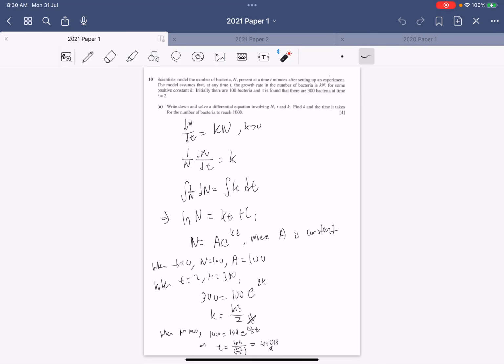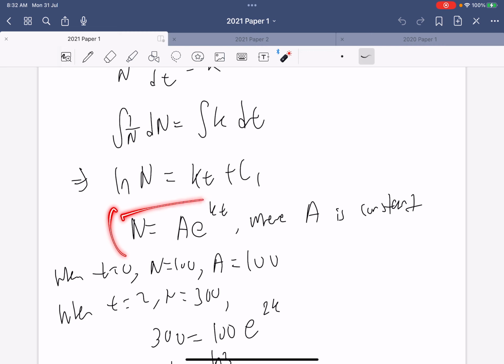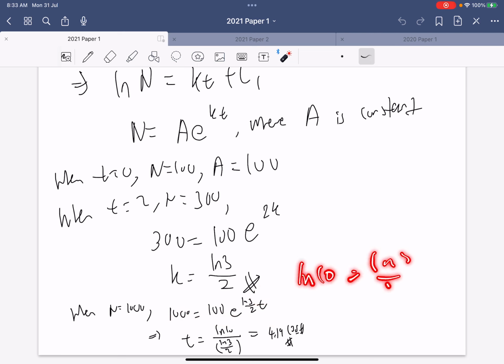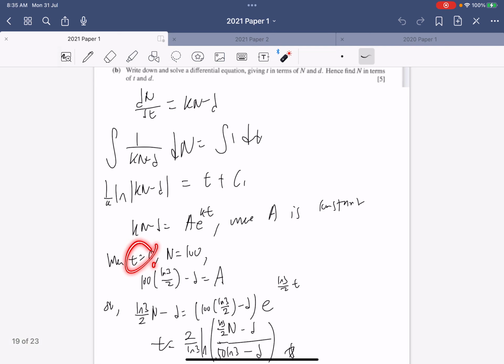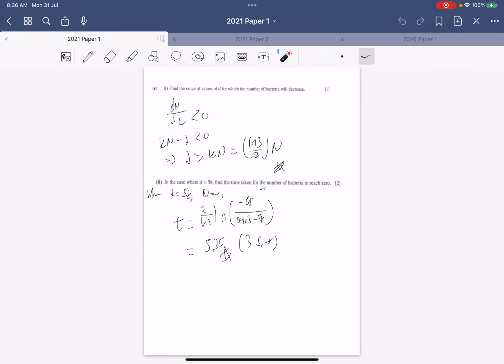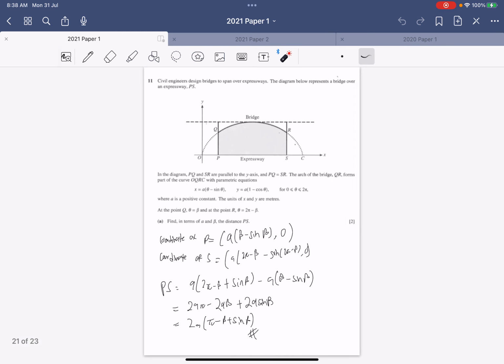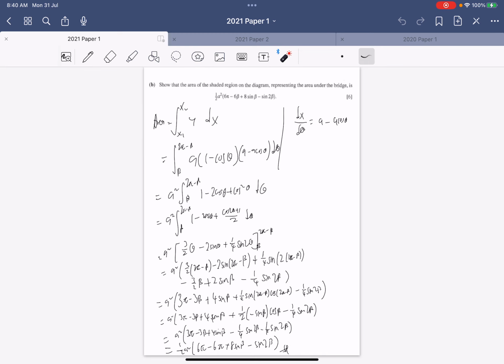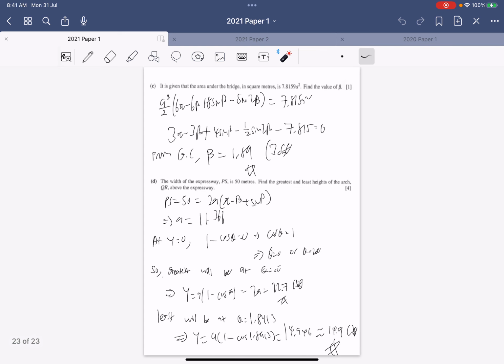GCE JC 2021 H2 Math Paper 1 Questions and Answers - Part 4